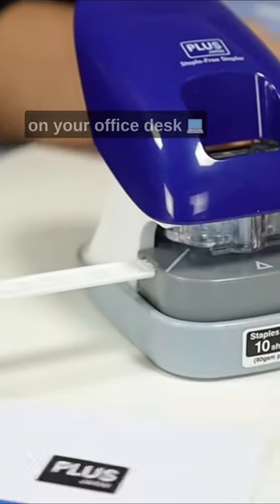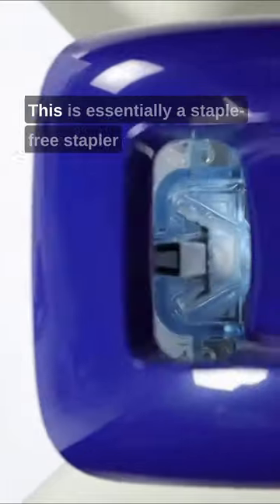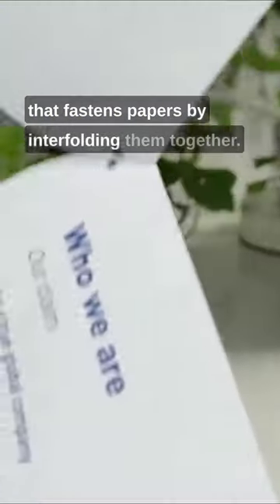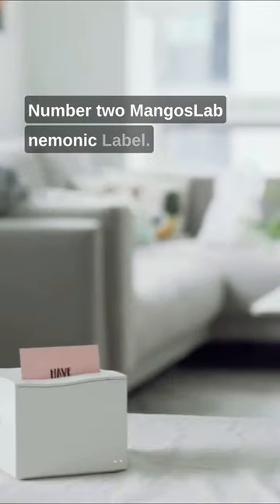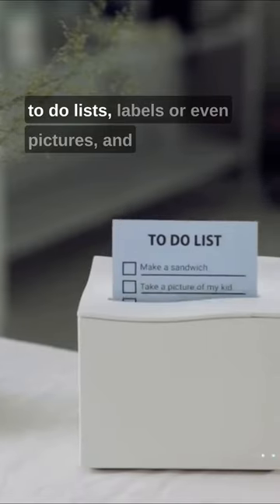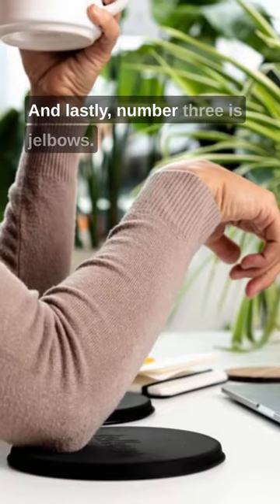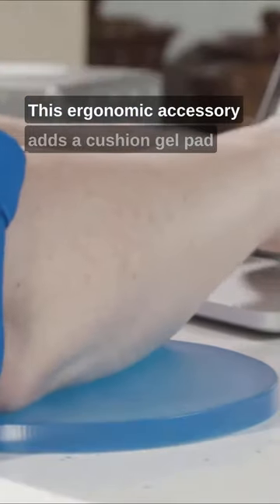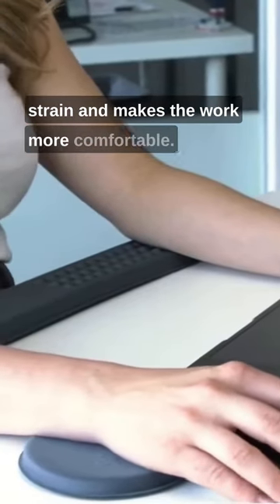3 INCREDIBLE ACCESSORIES SHOULD BE ON YOUR OFFICE DESK! 🏢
Plus Paper Clinch
MangosLab Nemonic Label